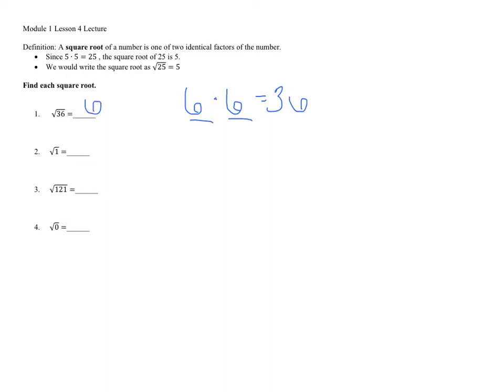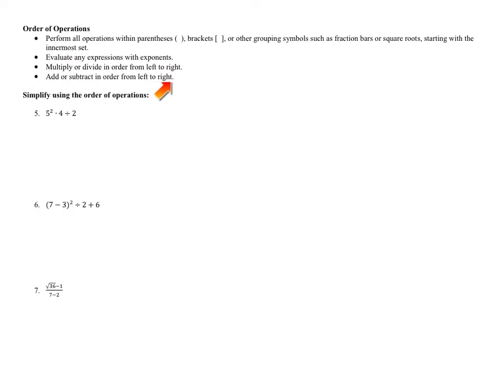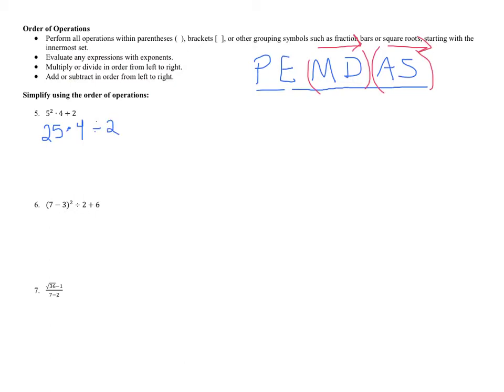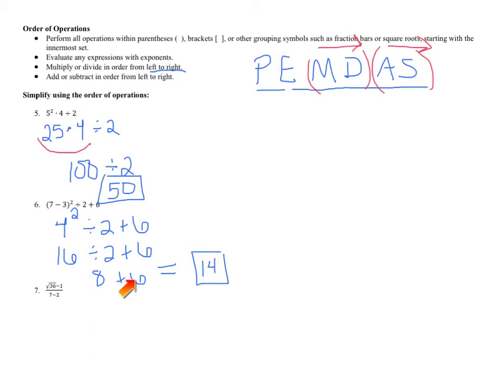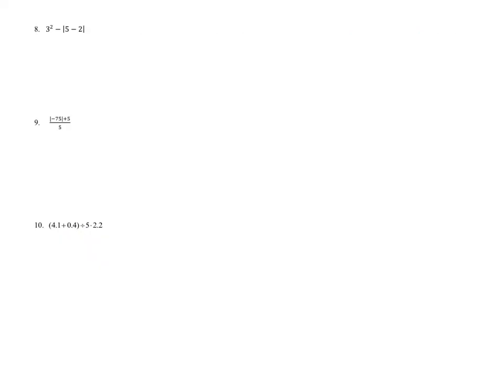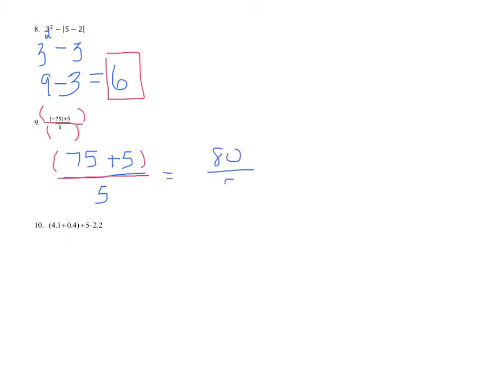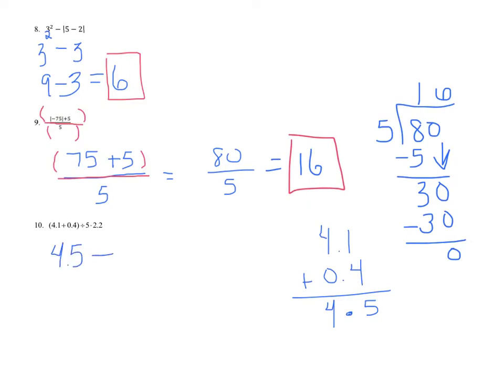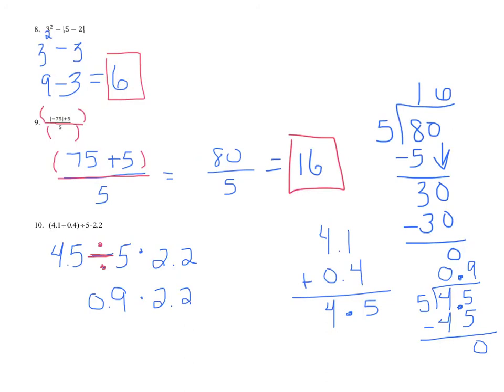Module 1 Lesson 4 Lecture Video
Module 1 Lesson 4 Lecture Video - Simplifying Square Roots and Order of Operations